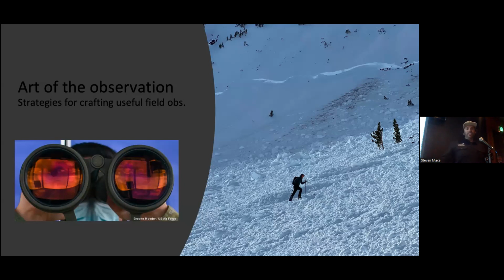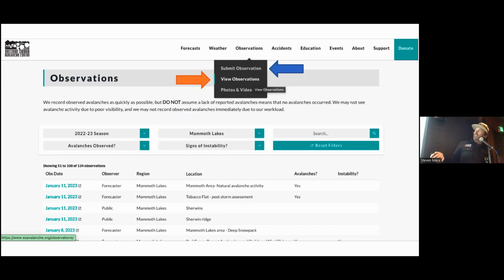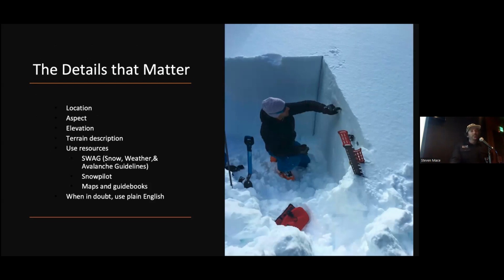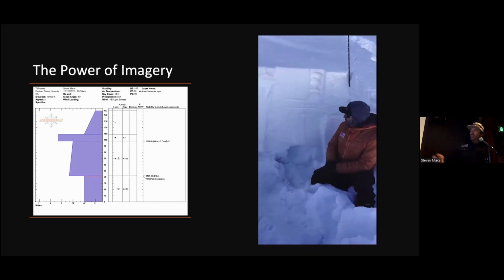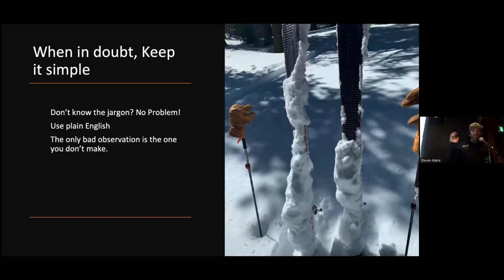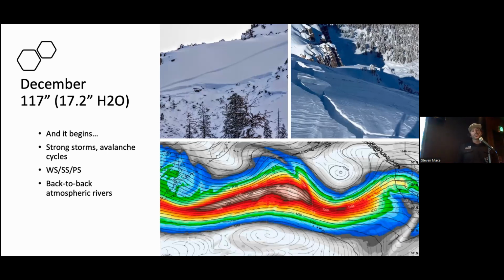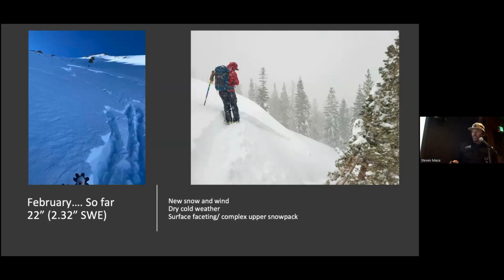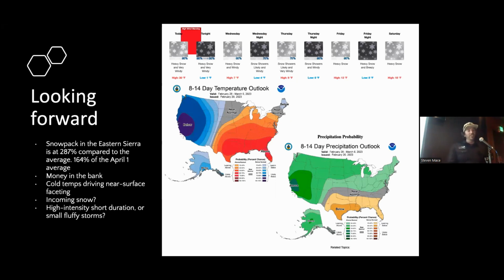The Art Of the Observation: Avalanche education event February 2023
Steve Mace, Center Director / Lead forecaster at ESAC discusses the importance of public field observations and strategies to create the most useful and timely contributions.